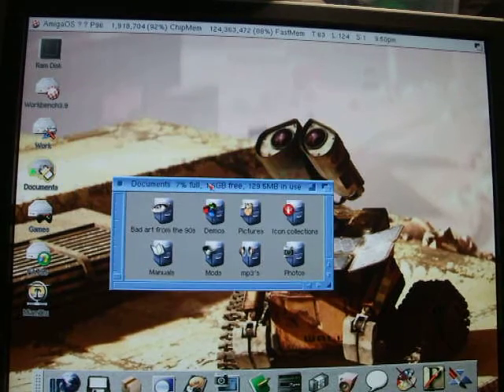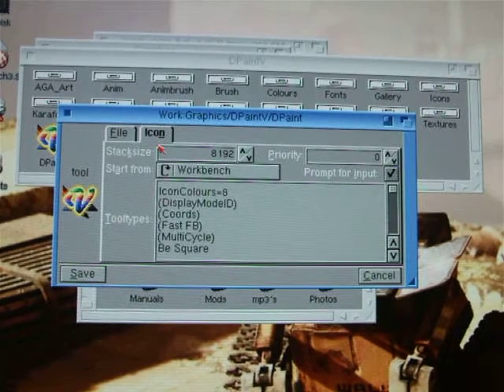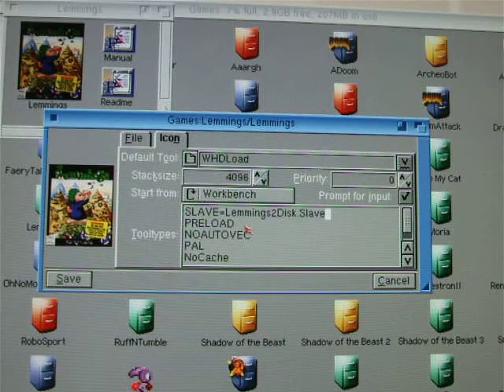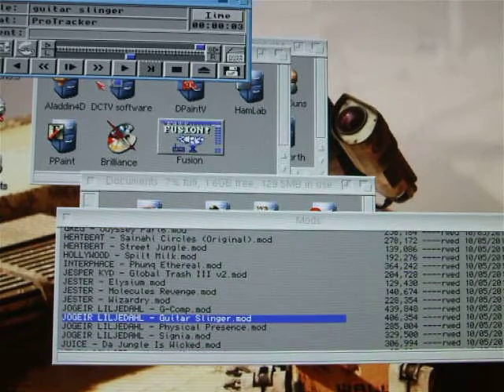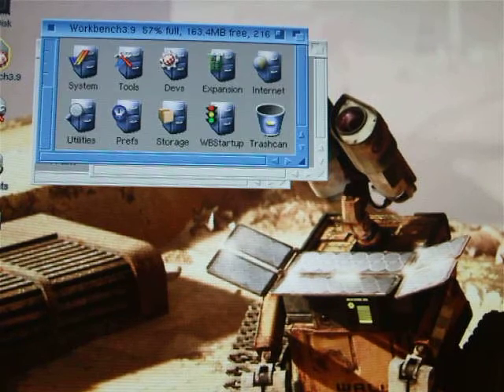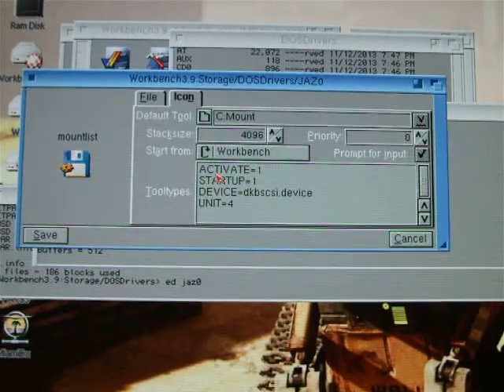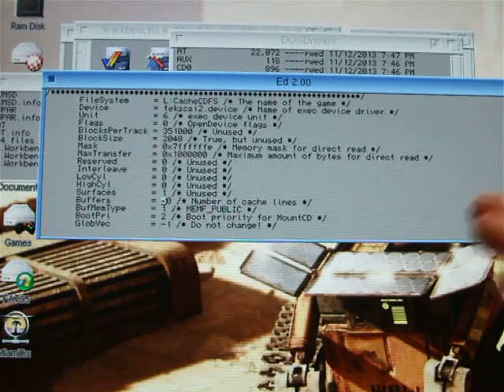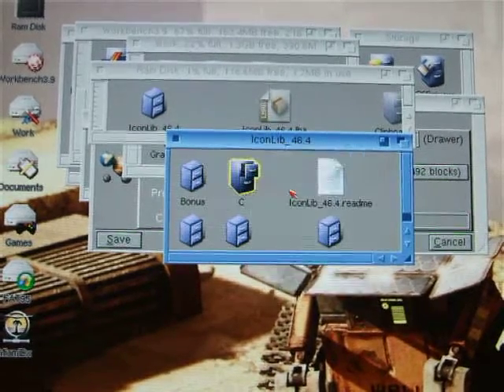Amiga - Setting default tools for icons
Amiga - Setting default tools for icons.  Also briefly discuss DOSdrivers, mountlists, etc.